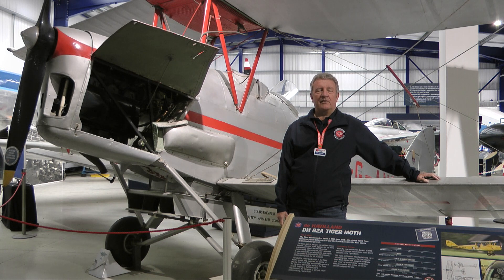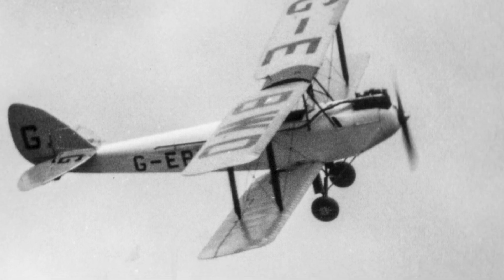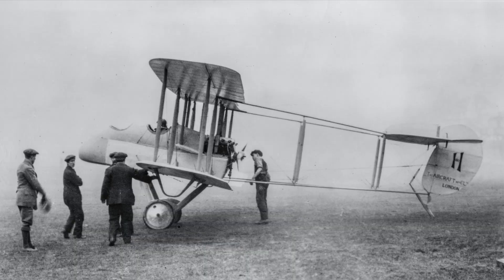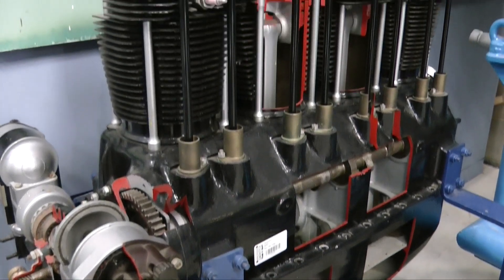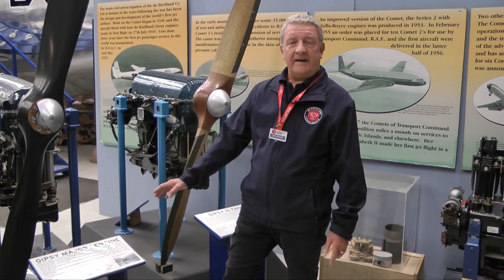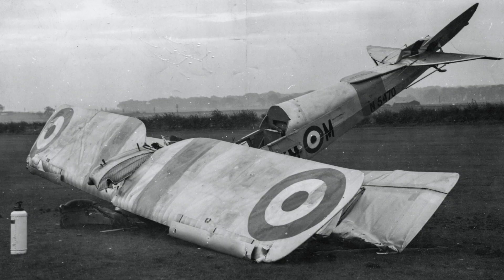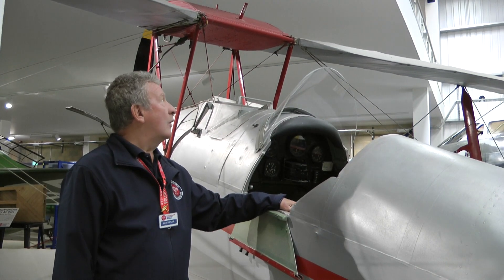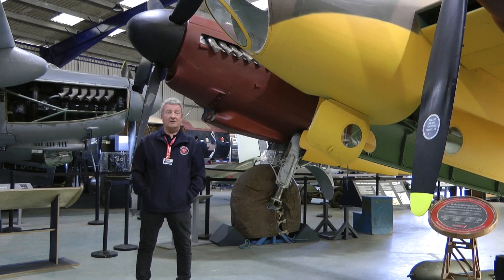The little plane that really took off: 100 Years of the de Havilland Moth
To celebrate the centenary of the first de Havilland Moth we take a whistle stop tour of some of the types of Moth at the museum and learn more about their influence on aviation.